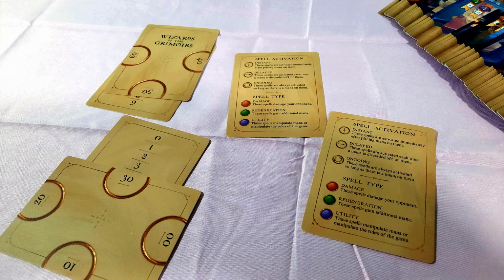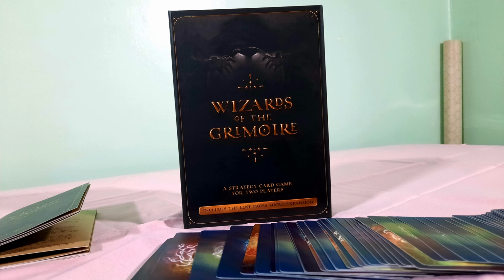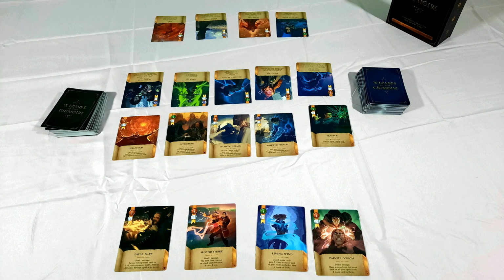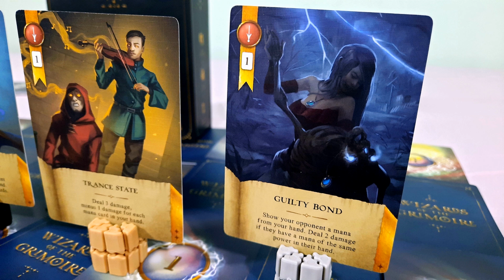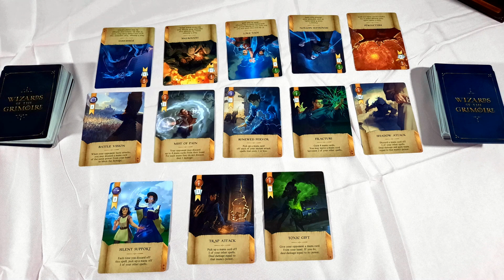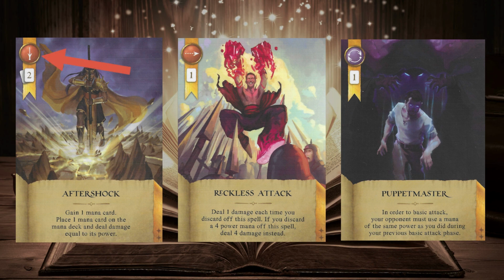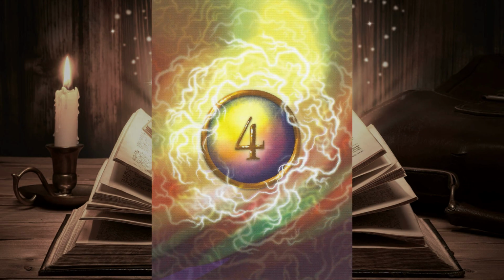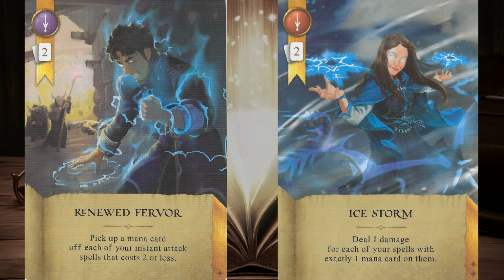Wizards of the Grimoire Review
With the unexpected death of the archmage, the book of spells requires a new keeper. There's only one reasonable course of action for the archimages' protégés to take. A duel to the death to determine who will take the archmage's seat.

**Gideon's Bias**

Review Copy Used: Yes
Number of Plays: 10+
Player Counts Played: 2
Fan of Genre: Yes
Fan of Weight: Yes
Gaming Groups Thoughts: Loved it

**Wizards of The Grimoire Information**

Publisher: Grimoire Games
Designers: Cole Banning, Joe Banning
Player Count: 2
Genre: Drafting, Hand Management, Tableau, and Engine Building
Weight: Medium
Price: $34.95

**Pros**

The game radiates with the energy of its magical theme

The drafting and counter play makes for a tactical game of wizarding wits

High-quality cards

Plenty of replay value

Fast set up and tear down

Tons of combos

A unique cooldown management system baked into the card tableau

**Cons**

A slight rule misprint regarding "attack spells"

Some combos can make a players turn drag on

The focus on damage means you can sometimes be left behind with no way to catch up

**Links**

The cardholders I used are courtesy of Build with Ti'tains. Check them out on Instagram

**Time Stamps**

00:00 Overview
00:46 Presentation
02:39 Gathering the Magic
03:43 Generic Words of Coolness
05:19 Crossing Streams
07:13 Tableau Up your Engine
09:34 Verdict

**Attribution**